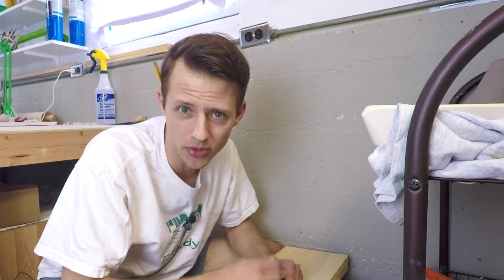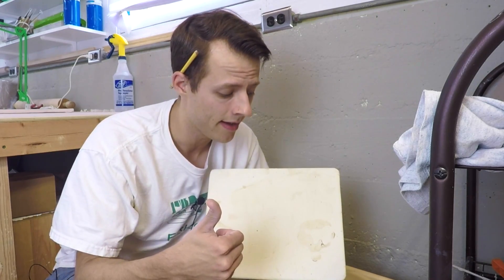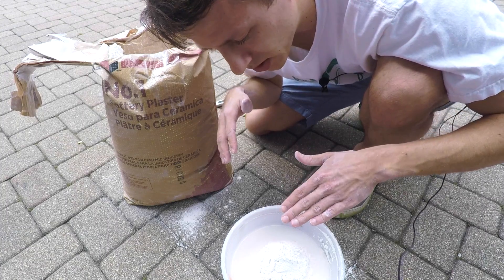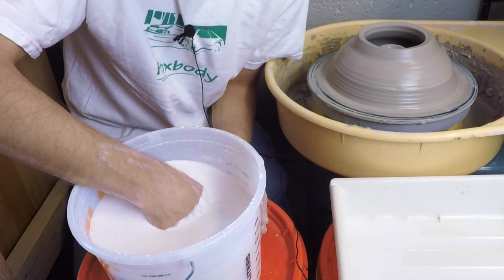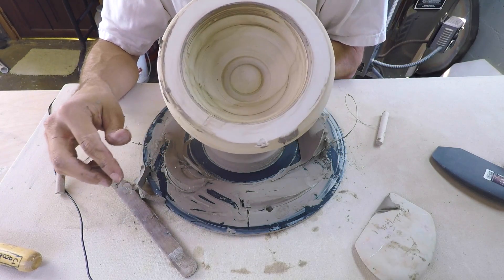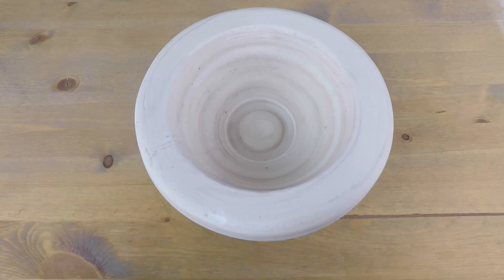How to Make a PLASTER MOLD on the Wheel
Learn how to make a plaster mold on the wheel with this plaster mold making tutorial. I also show you, briefly, how to mix plaster. Making plaster molds can be messy and time consuming but this technique makes it EASY. I had this crazy idea and it actually worked pretty well. I made a mold completely on the wheel. No clamps, no wood boards, no table needed. It made the plaster nice and round too. If you're making round molds give this a try.

My name is Jim Fazio. I'm an artist and teacher who makes student-friendly tutorials and time lapse creations. I also share tips, tools and techniques for students, art teachers and any other creatives interested in improving their skills.